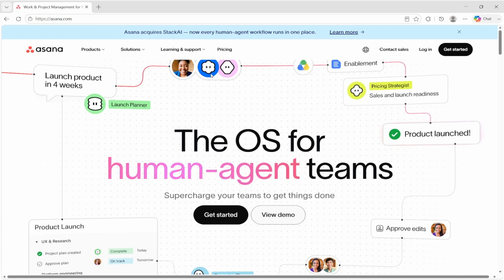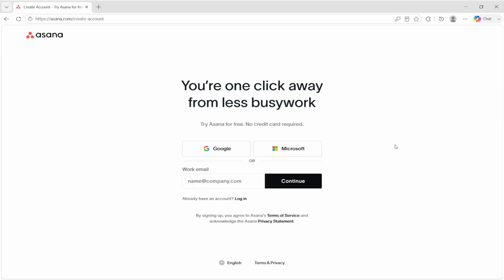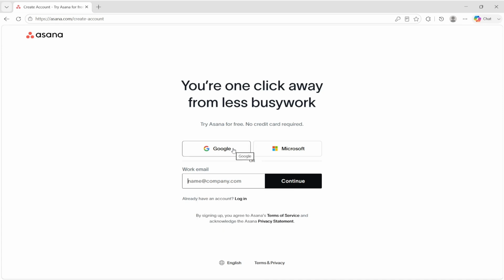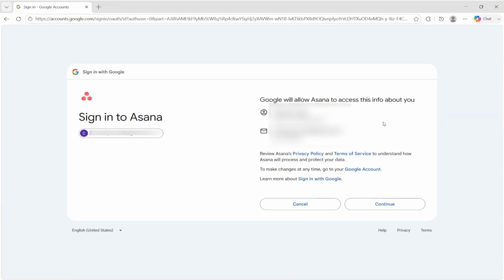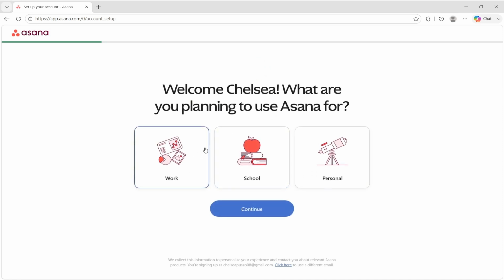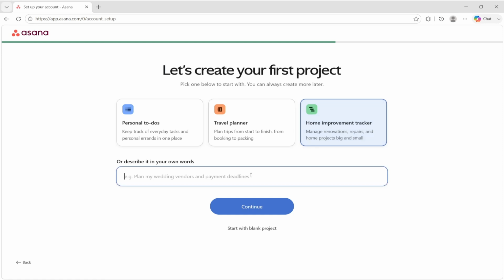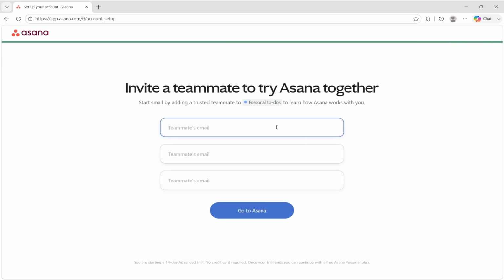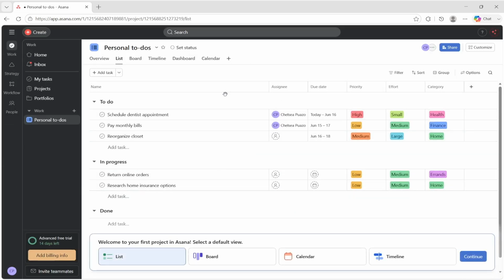How to Create Asana Account [Quick Guide]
This tutorial shows how to register for Asana, get started with project management, and begin organizing tasks effectively.